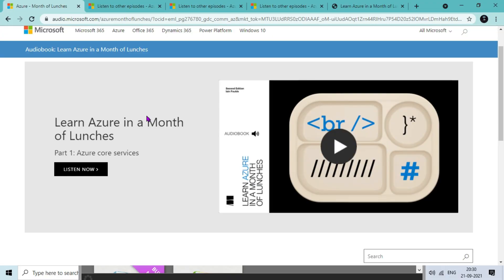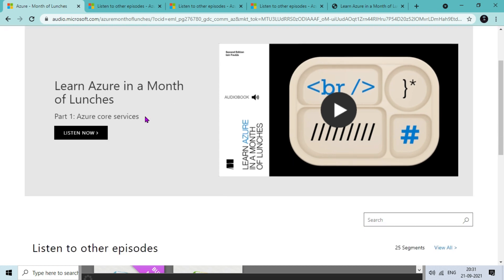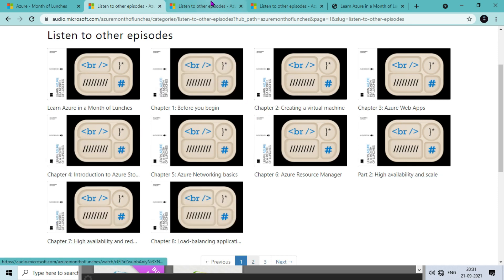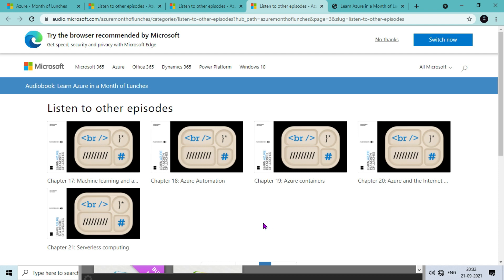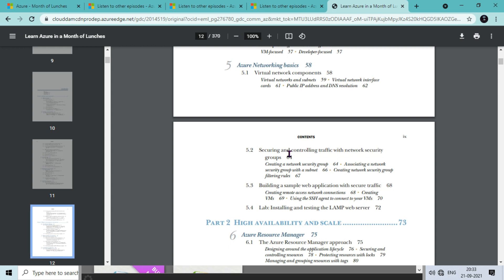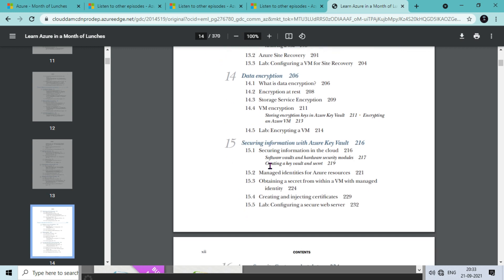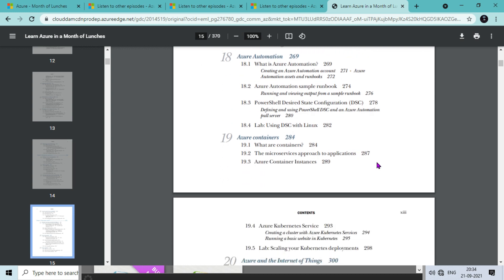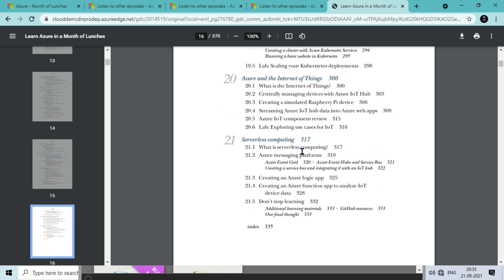Microsoft Azure Free Audio Book and Ebook | How to get access to Azure ebook & audiobook for free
⭐️how to get azure audiobook & ebook for free ⭐️
⭐️No credit card required ⭐️
⭐️No Sign-up required⭐️